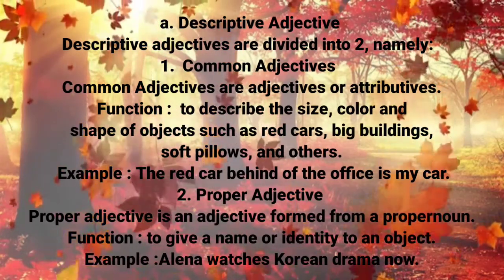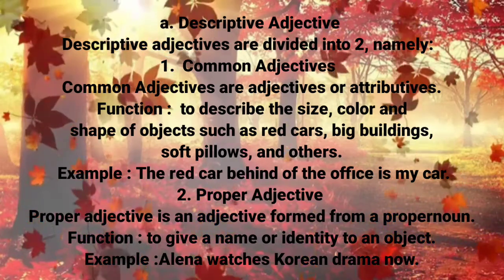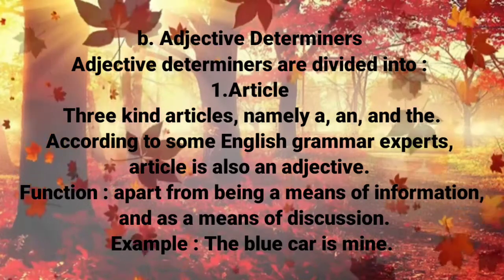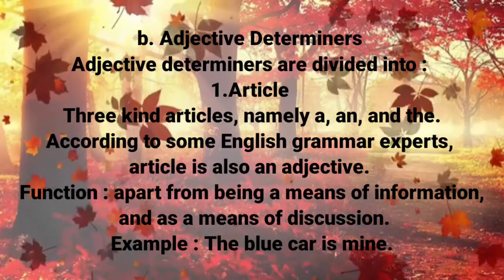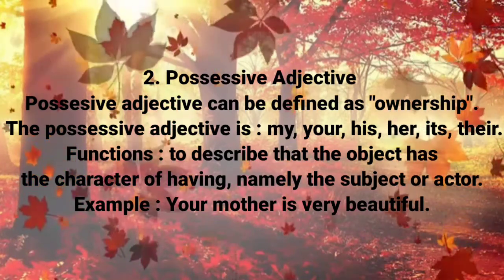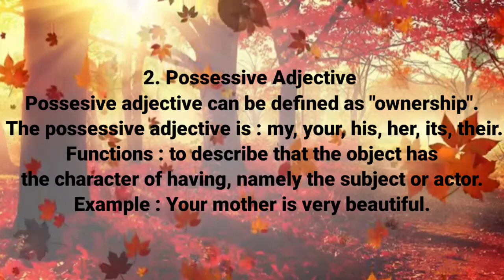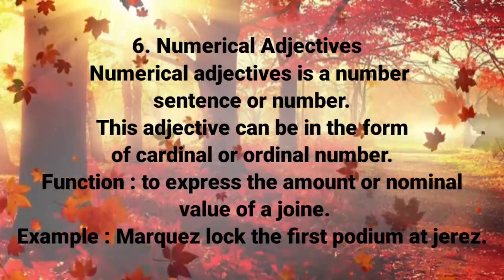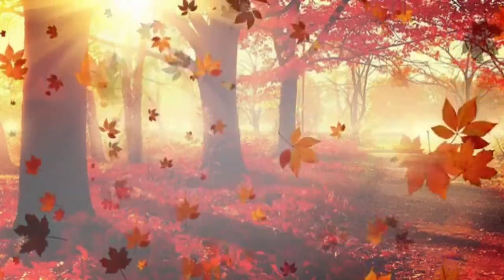Task Semantics-Pragmatics "Contruction with Adjective"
by First Group :
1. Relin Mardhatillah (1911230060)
2. Alima Nuris Sahada (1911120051)